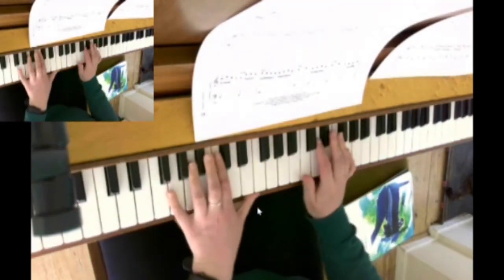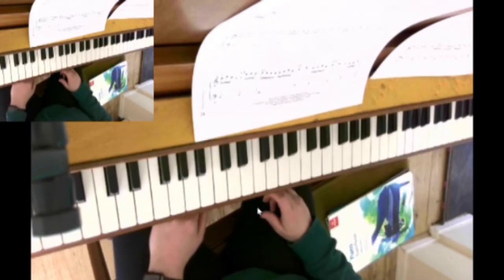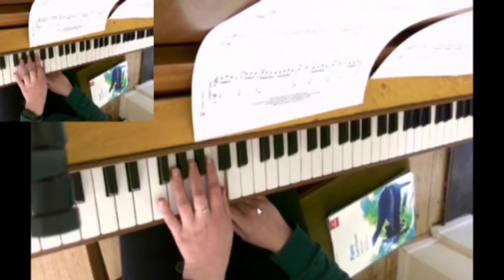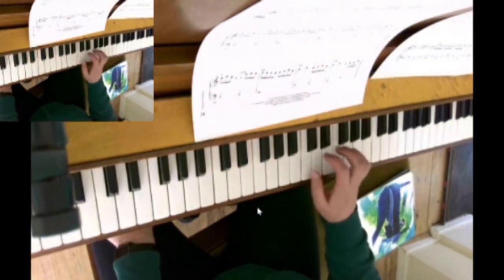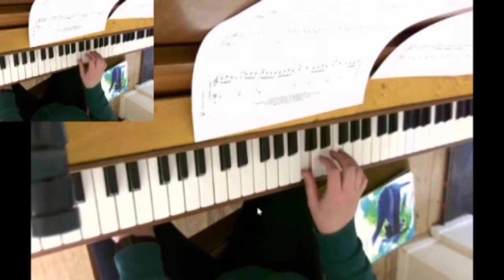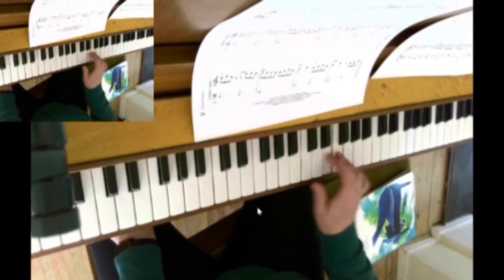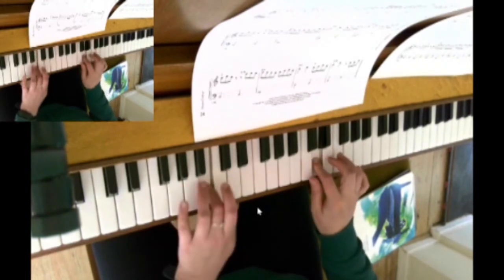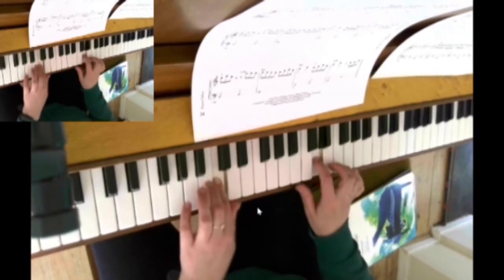Love Yourself Piano Tuition Video - Part 1